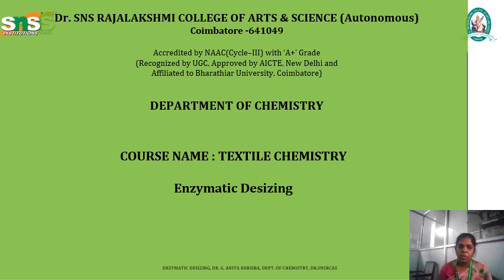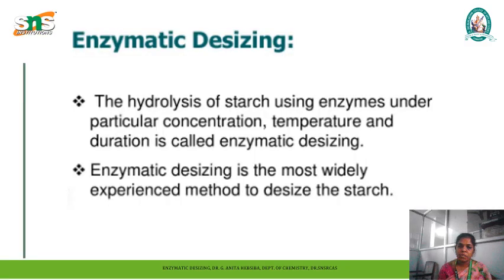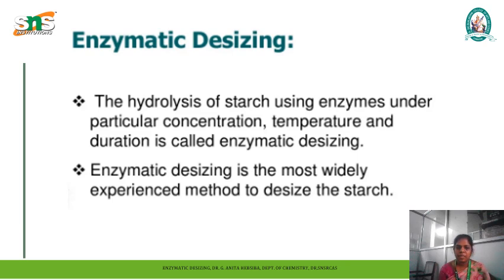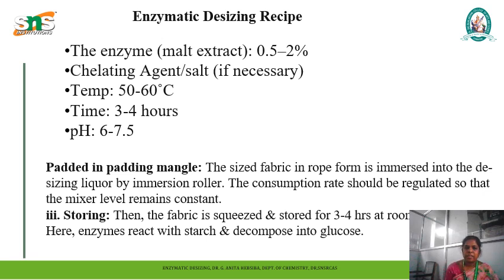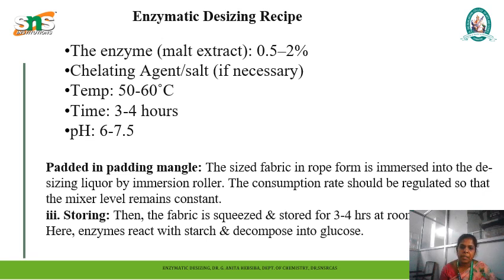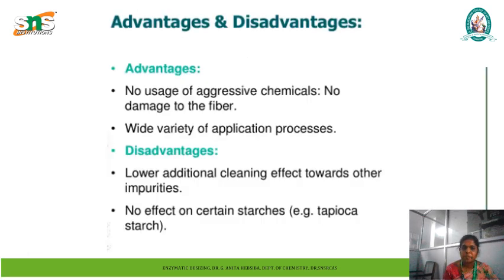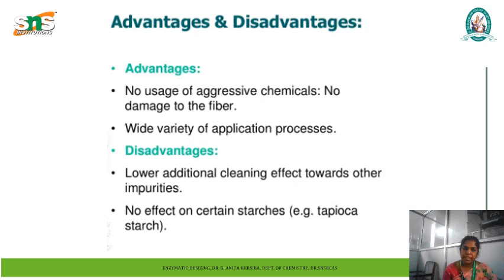ENZYMATIC DESIZING I DR. G. ANITA HEBSIBA I CHEMISTRY I SNS INSTITUTIONS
IAn enzyme is essentially a protein produced by living cells.
It acts as a catalyst in chemical reactions. n enzymatic desizing, enzymes liquefy starch in the fabric.